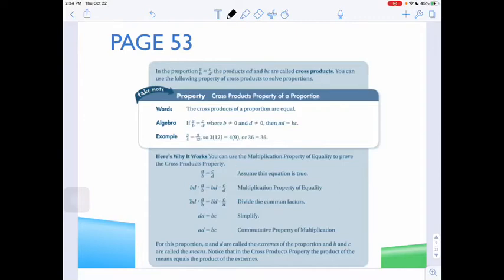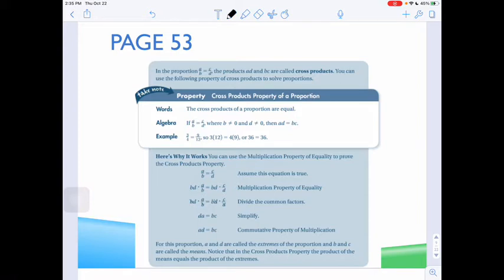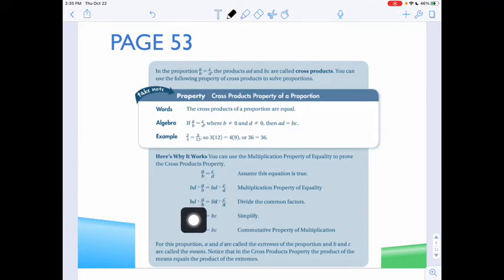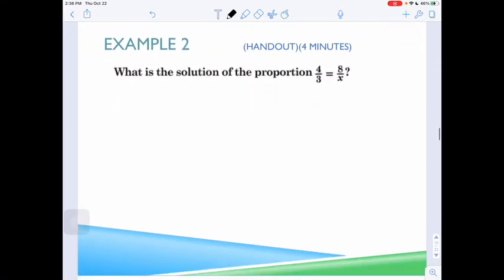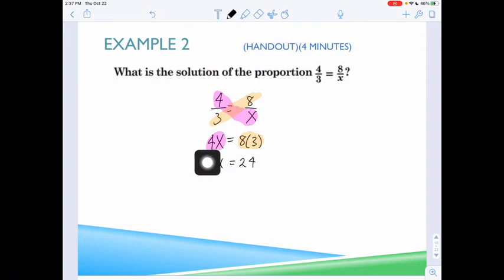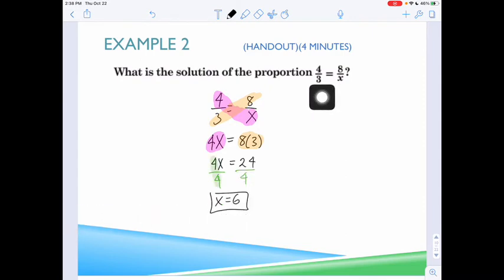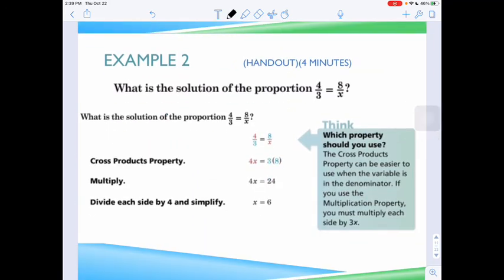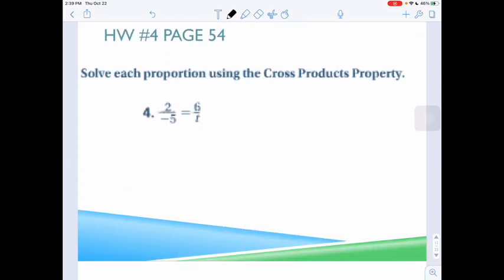1.6 Ex 2 Math 1